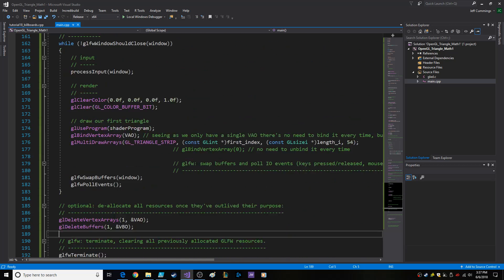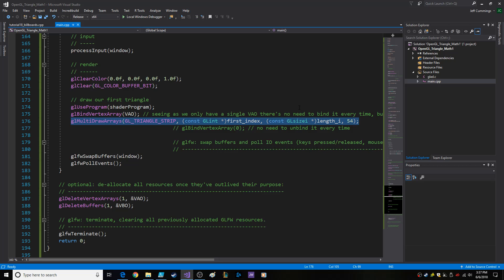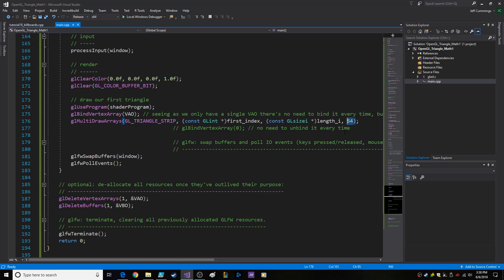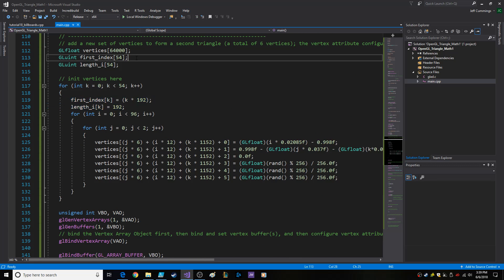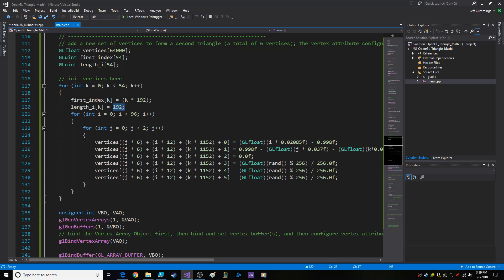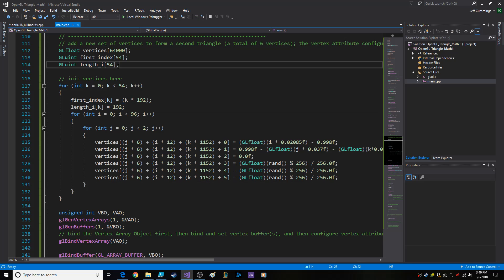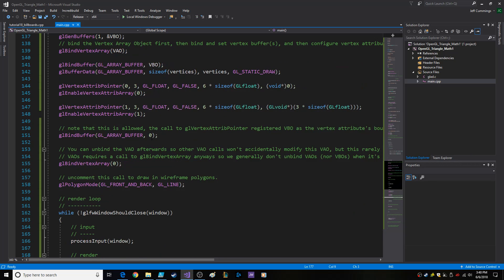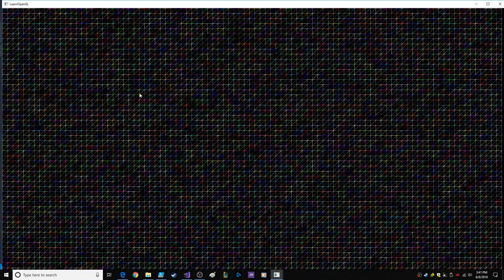OpenGL Using glMultiDrawArrays with Triangle Strips How and Why Visual Studio 2017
This was an interesting one.